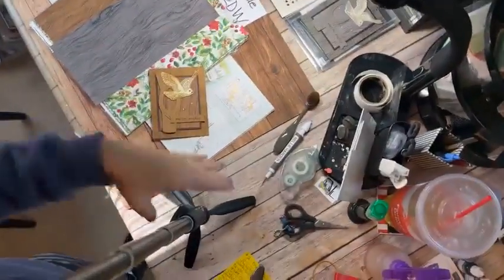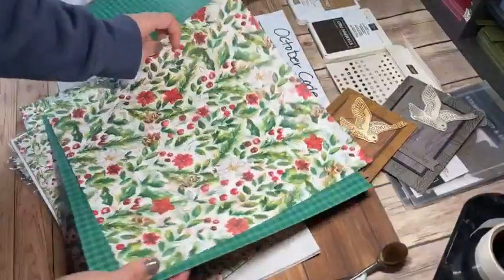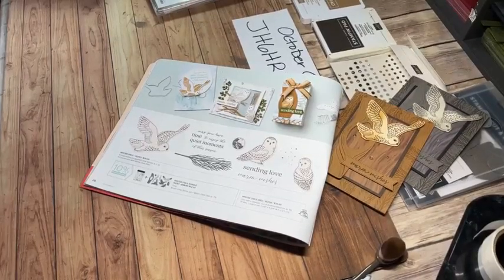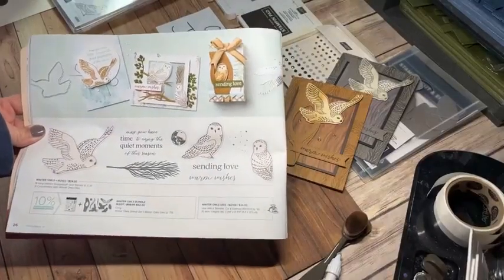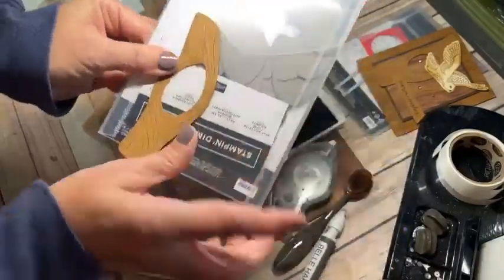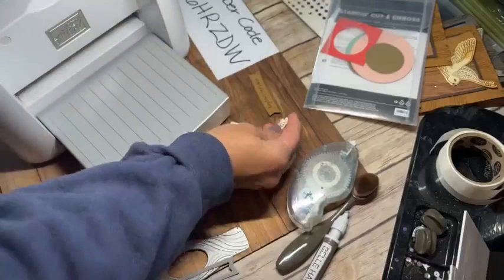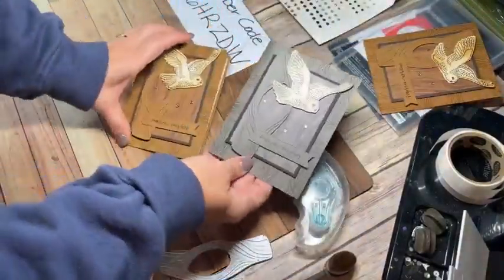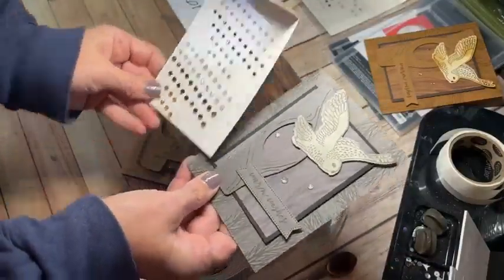Winter Owls Bundle with Joy Of Christmas DSP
is the link to all of the supplies used and my online store.